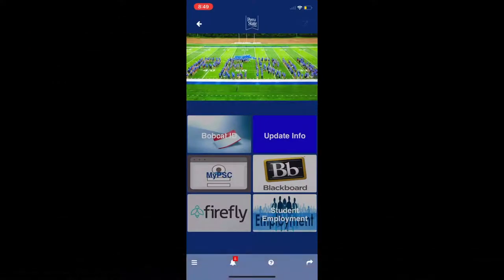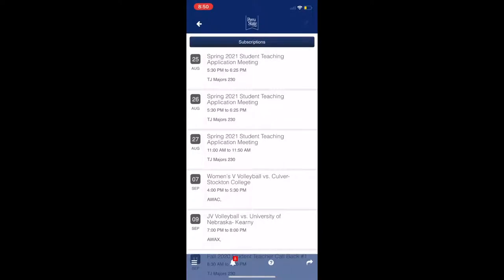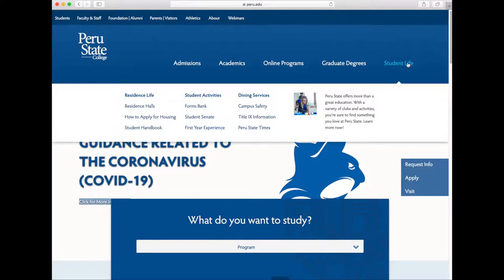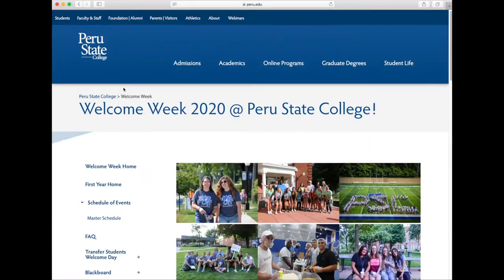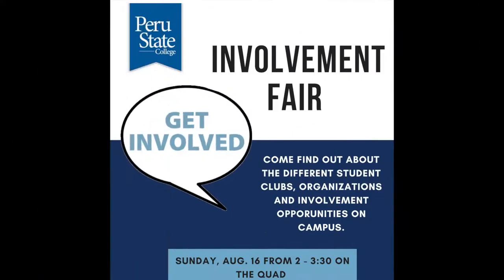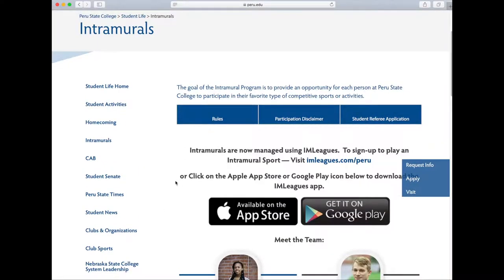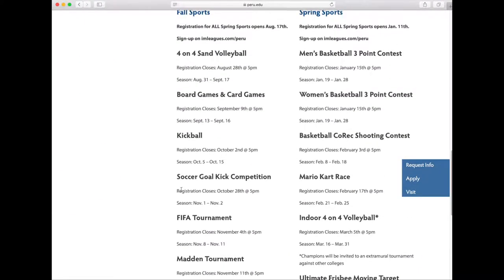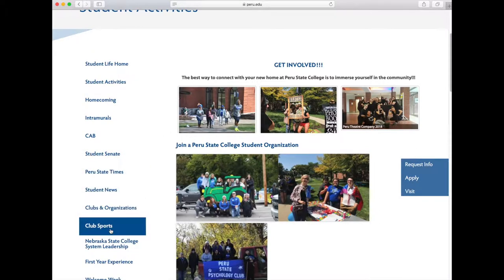Peru State College Student Activities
Join Crystal Hudson and Kevin Sanders for more information on how students can be more involved here at Peru State.